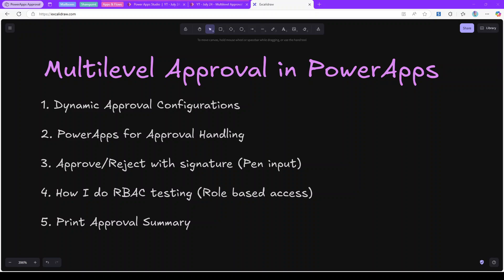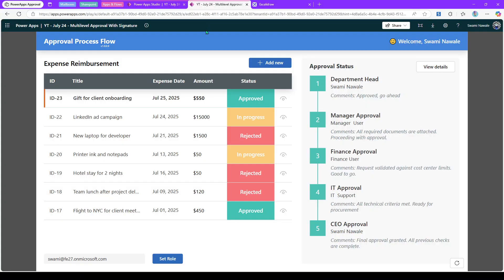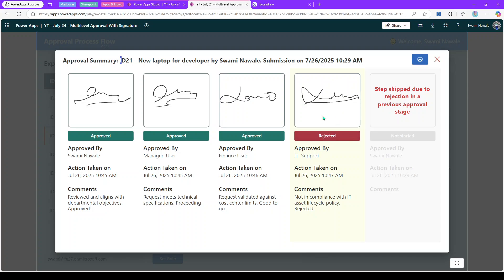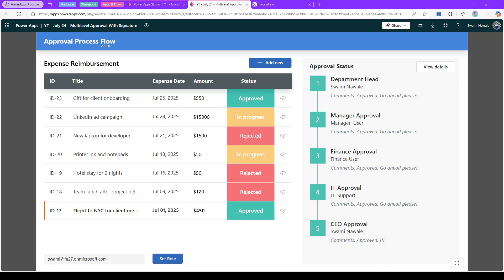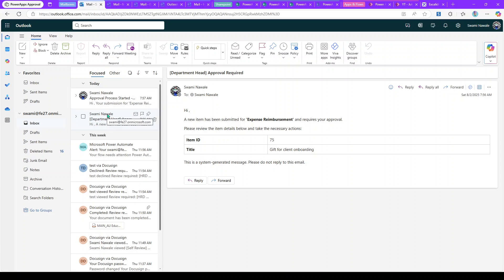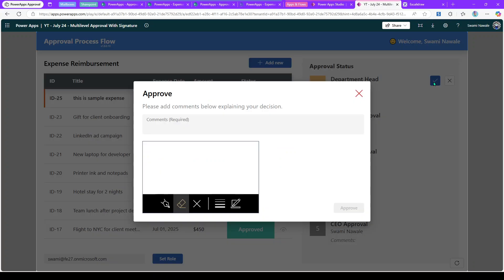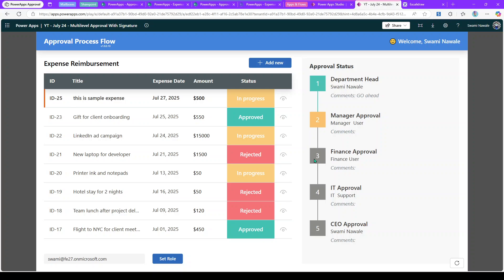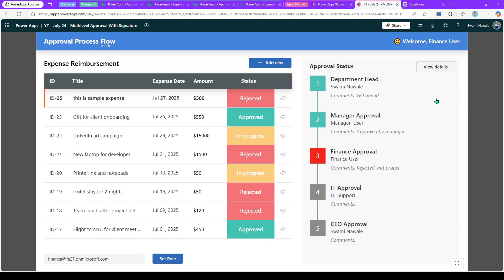Creating Sequential Approvals In Power Apps (With Signatures ✍️) - Part 1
In this video, I show how to build an improved multi-level approval system using Power Apps, with minimal use of Power Automate.

We dive into building dynamic approval stages, capturing signatures with the Pen Input control, and role-based visibility without needing to log in as different users. Everything from form submission to approval status tracking is handled entirely in Power Apps. You’ll also see how to print approval summaries, manage rejection flows with UI cues, and configure approvals for different process types like expense reimbursement and new hire requests.

🟢 Key Takeaways:
- Learn to implement multi-stage approval flows in Power Apps.
- Capture approver signatures and comments directly.
- Manage and simulate role-based access for testing.